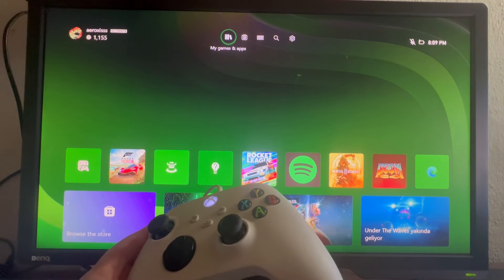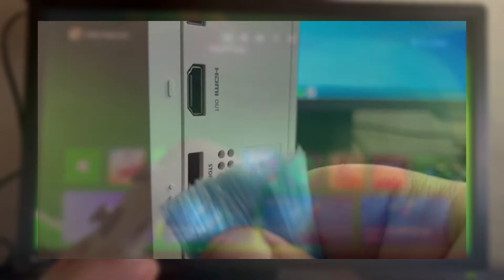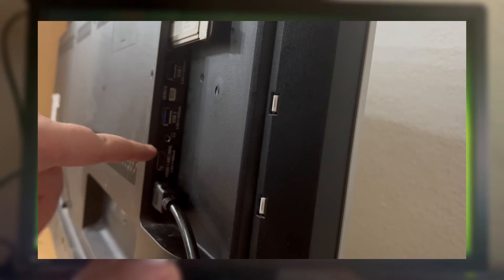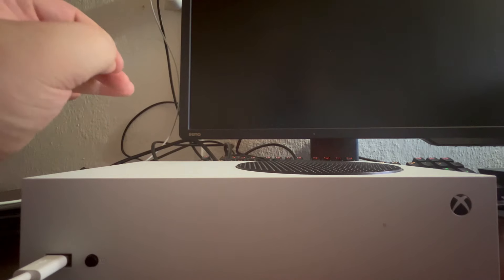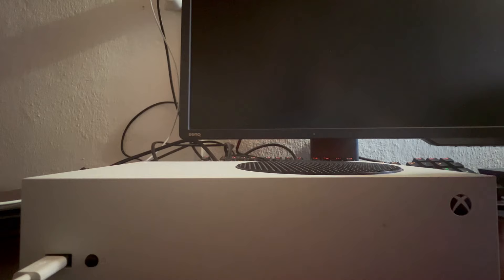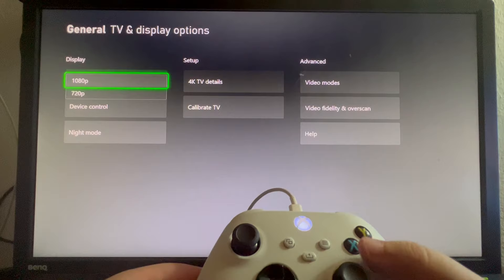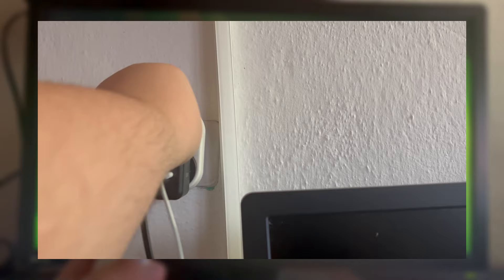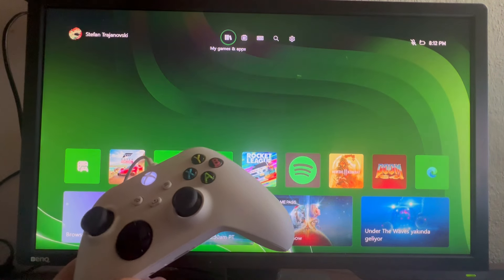How To Fix Xbox Series S/X HDMI Not Working - Full Guide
We show you how to fix xbox series s and x hdmi port not working in this video.

GuideRealm